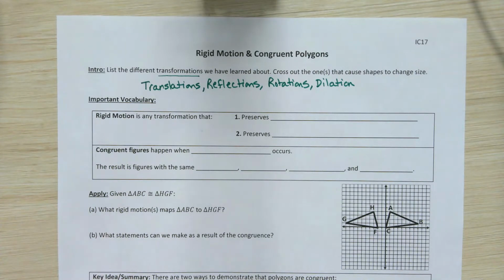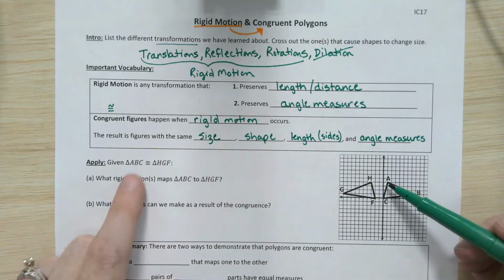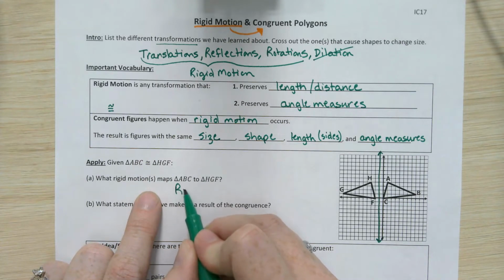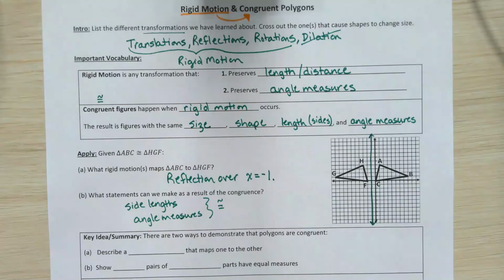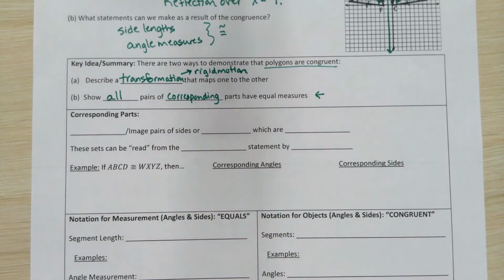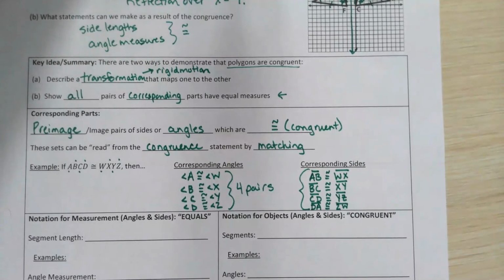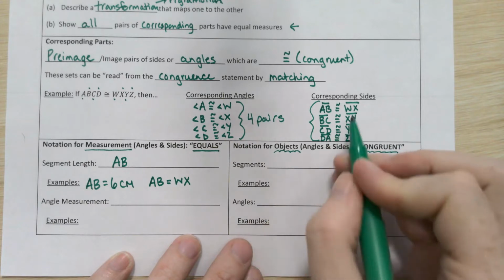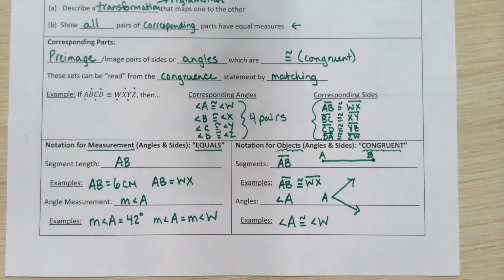IC17 Full Lesson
Congruent polygon intro as well as learning about congruence statements